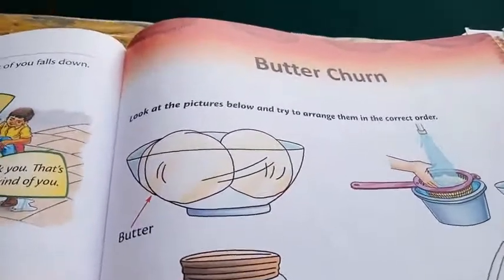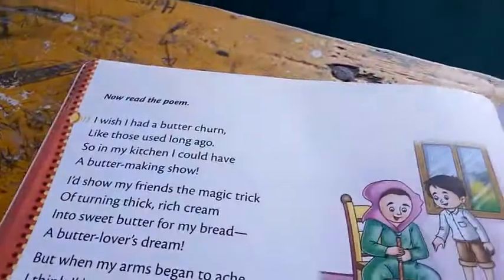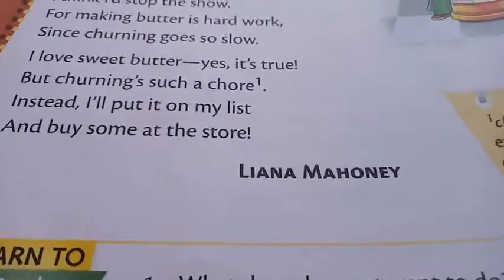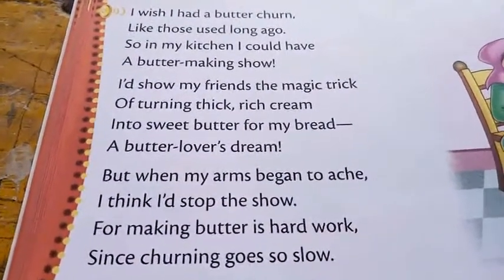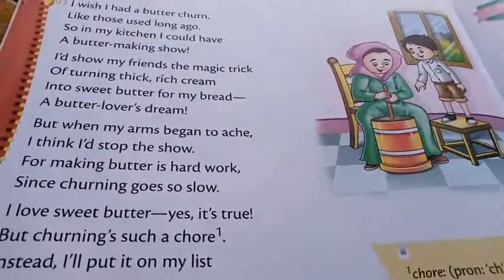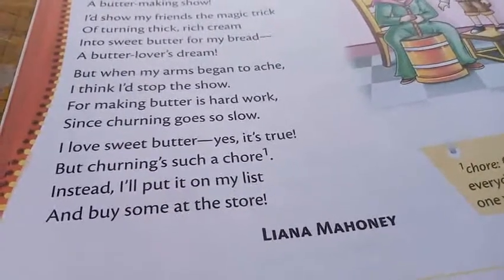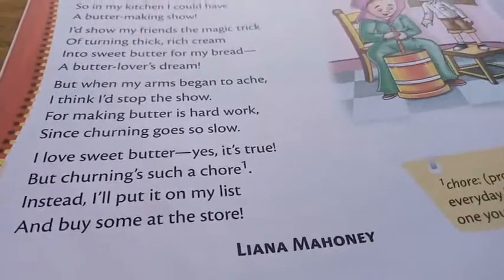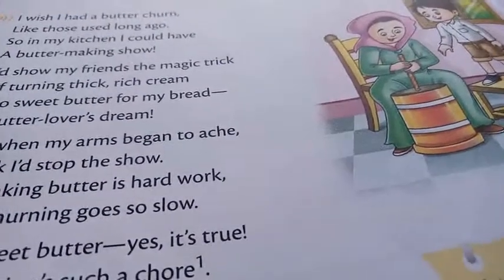English class 3. Ch. Butter Churn. By Pankaj Jha.